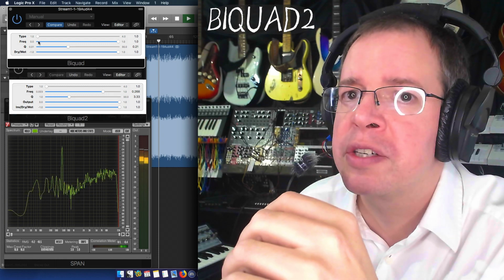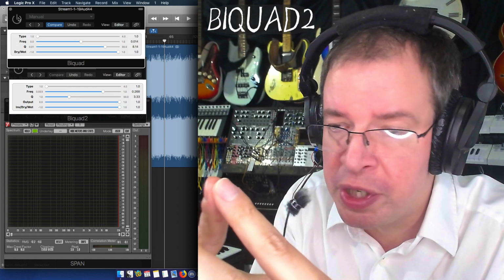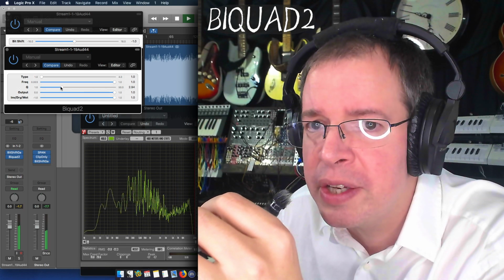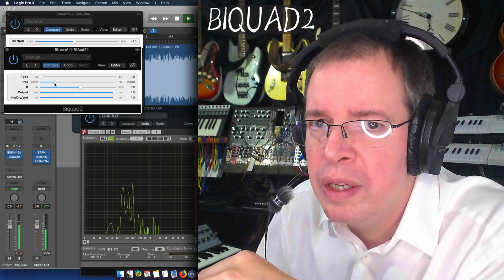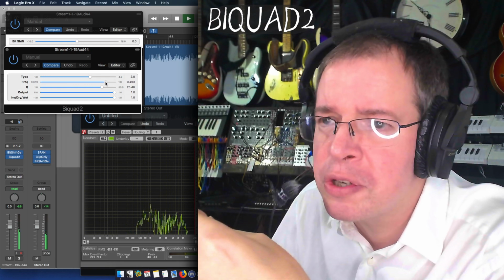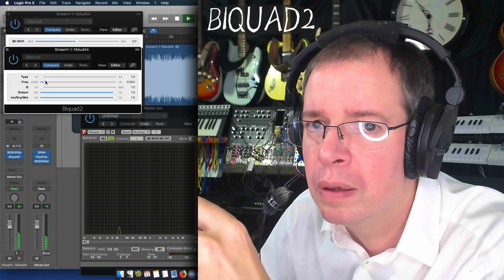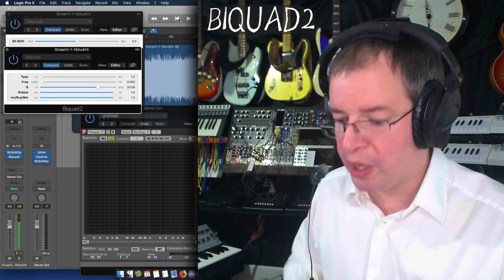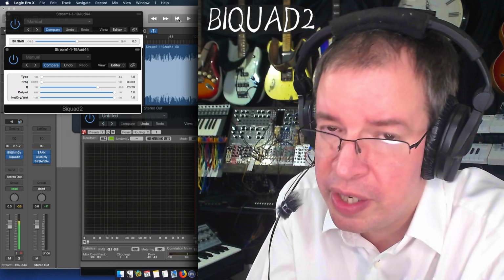Airwindows Biquad2: Mac/Windows/Linux AU/VST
This time, it's time for the impossible!

As in, there was a reason nobody was doing sweepable, 'synthy' biquad filters…

Turns out it simply doesn't work. One uses a different type, like state variable filters, for the synthy stuff. The reason is that, while biquads can sound pretty great (especially implemented like I do 'em), they fundamentally can't cope with changing the filter coefficients mid-calculation. They flip out: you'll hear some of that, especially at the frequency extremes. Low Q makes low frequency motions flip out, and high Q (and boy do I have a high Q for you this time) makes ultra-high frequency motions flip out in a really wild. glitchy way.

So obviously I gave up.

:D

nope!